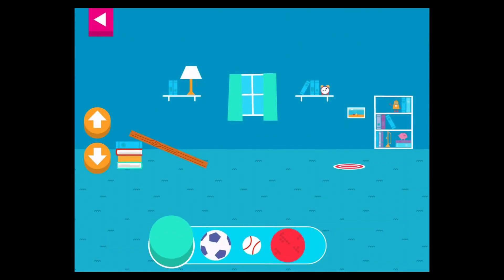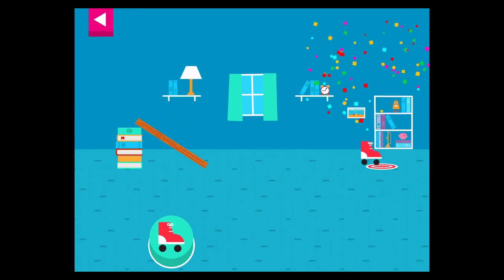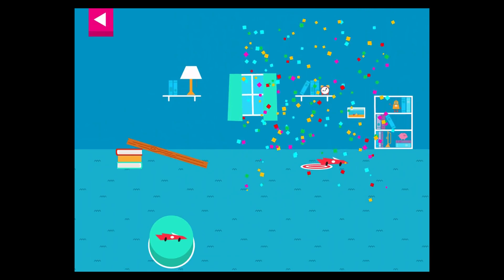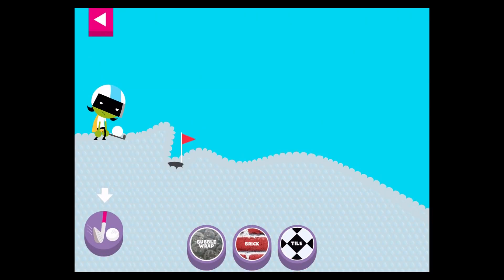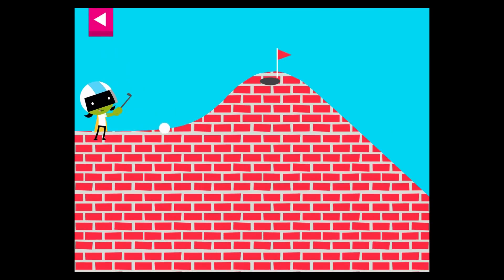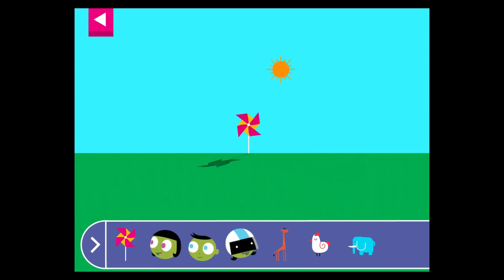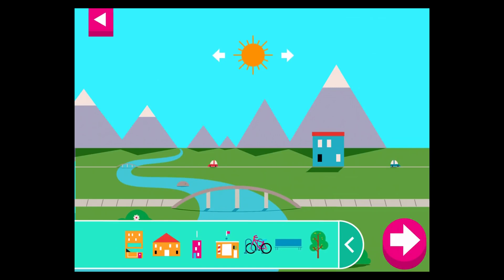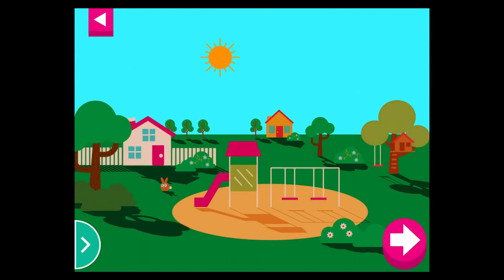Play and Learn Science - Learn and Exploring about Shadow | Education Games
Three new games let you have fun with water:
- Water Wall - Build a water wall and then explore what happens to water when it flows over
and through objects of different shapes and sizes.
- Thirsty Doggie - Help the thirsty dog by creating a path for water to reach the dog’s dish.
- Sink or Float - Put objects into the water to find out if they will sink or float. Some might
surprise you!